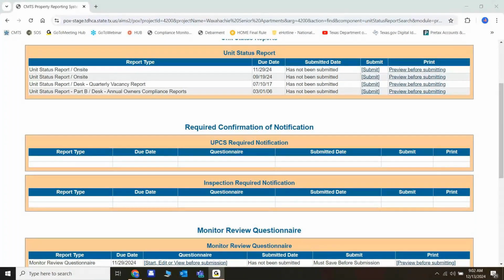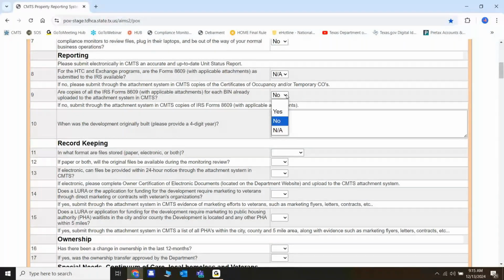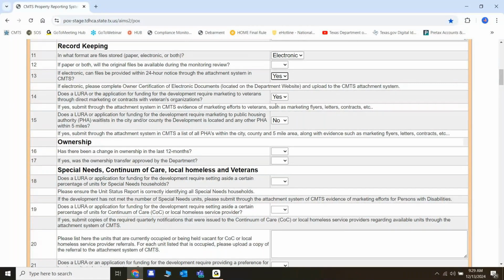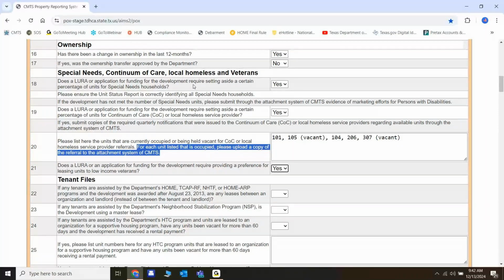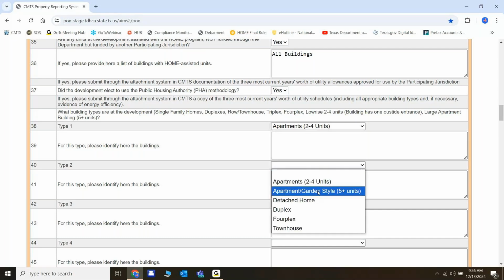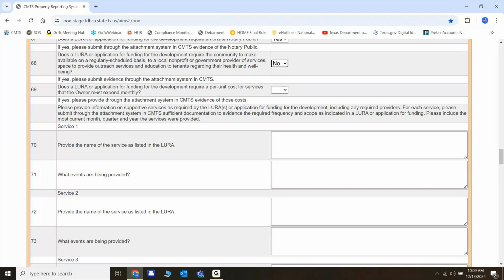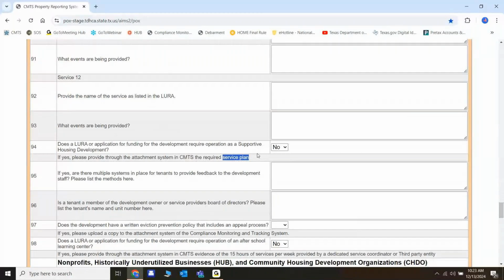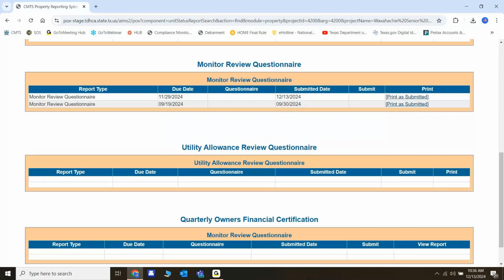New Monitor Review Questionnaire / Office Hours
The webinar discusses the completion process of the newly revised Monitor Review Questionnaire.  Staff completed a demonstration of the step-by-step process of completing the Questionnaire and answered questions from attendees on the process.  The Monitor Review Questionnaire must be completed prior to any onsite or electronic monitoring review and is done electronically through the Compliance Monitoring and Tracking System (CMTS).